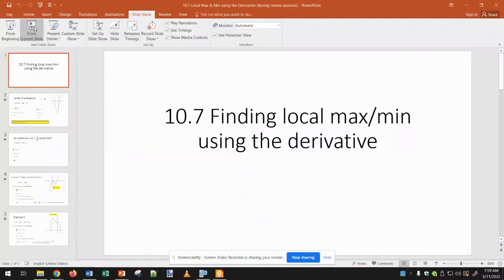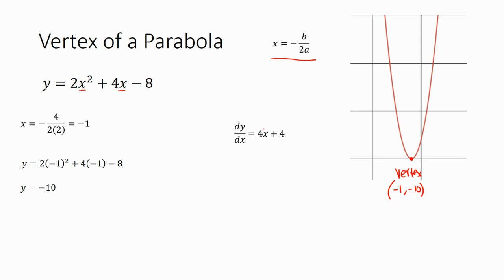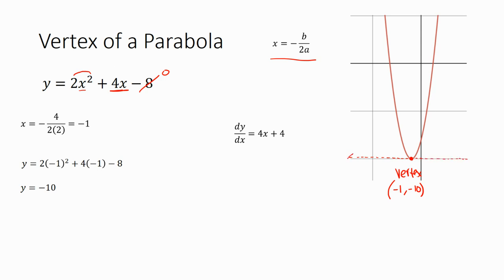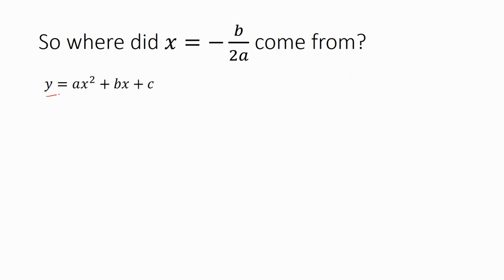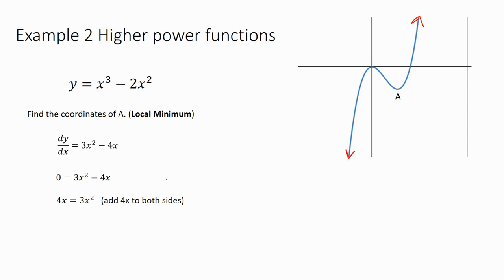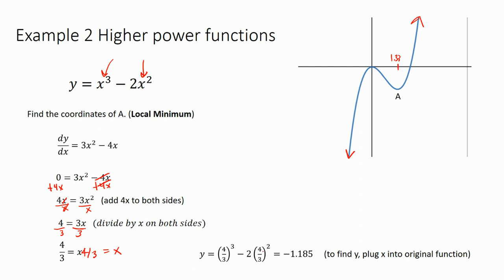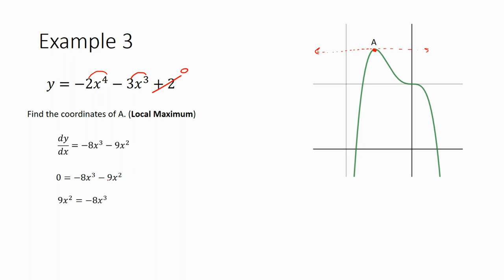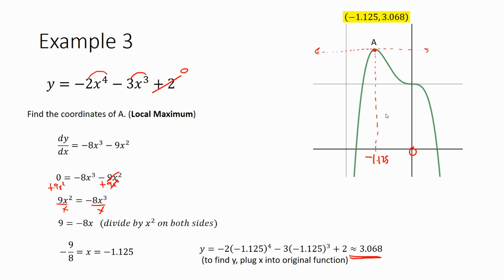10.7 Local Max/Min using The Derivative